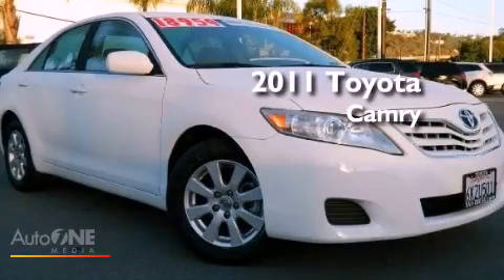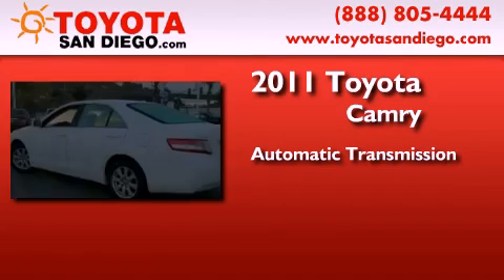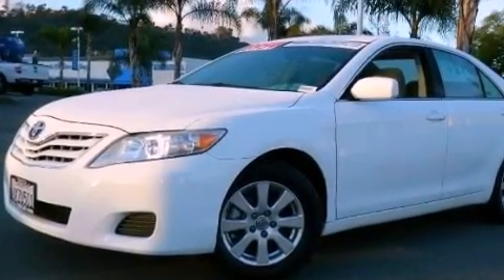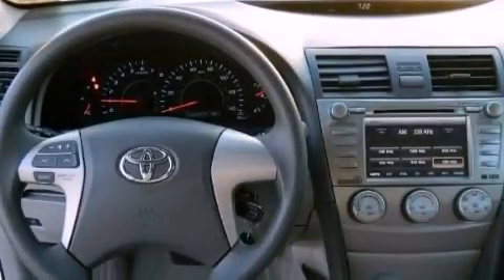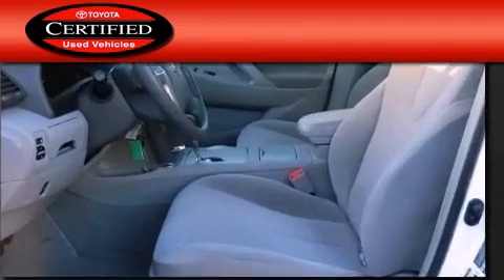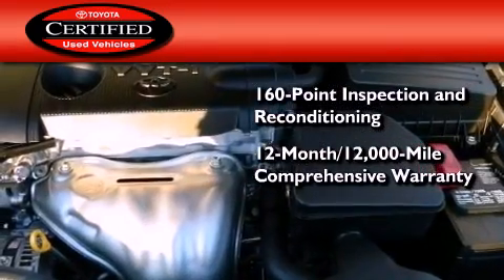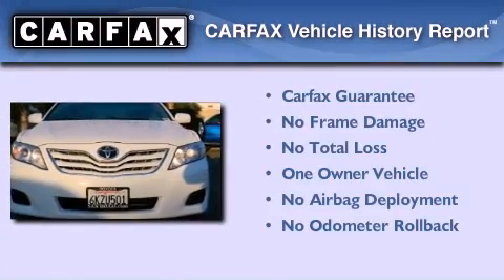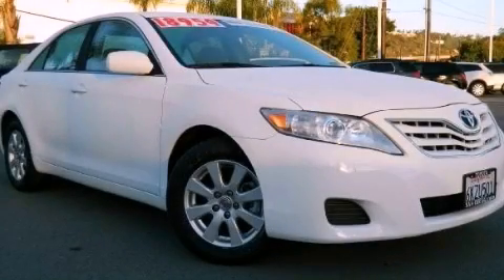Certified 2011 Toyota Camry Kearny Mesa CA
Year : 2011
 Make : Toyota
 Model : Camry
 Engine : 2.5L 4 cyl.
 Trans . : Automatic
 Exterior : Super White
 Miles : 22,585
 Interior : Gray
 Stock : 52010